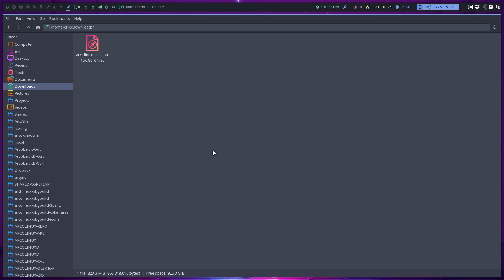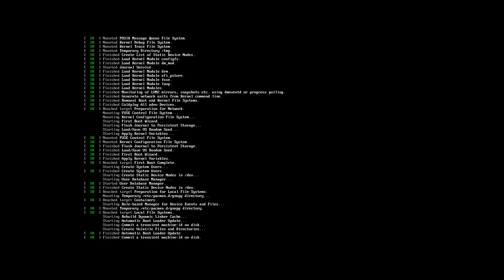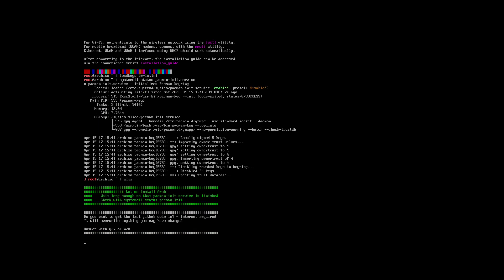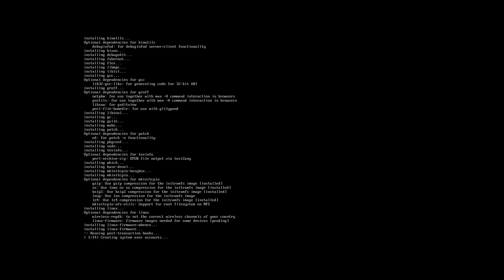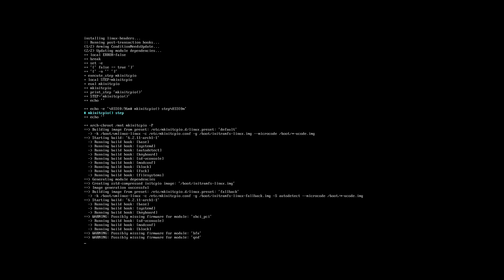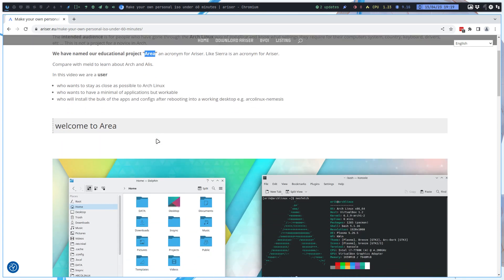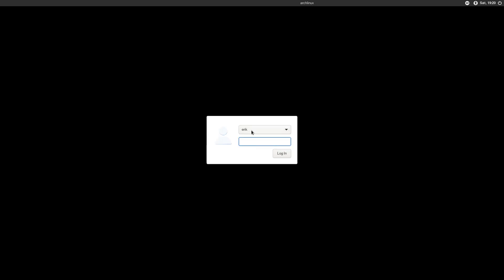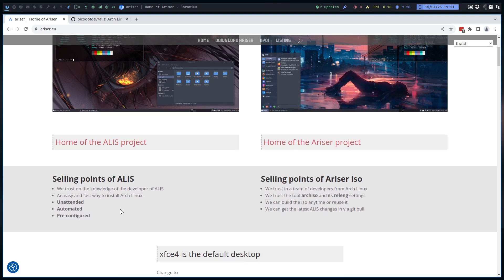ArcoLinux : 3448 Ariser - New Ariser iso is online - Unattended Arch Linux installation